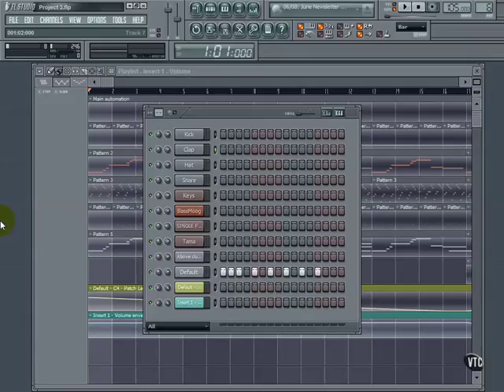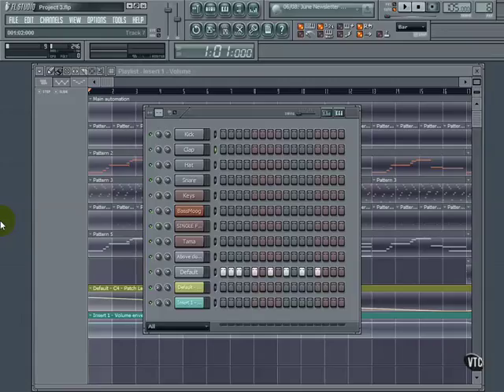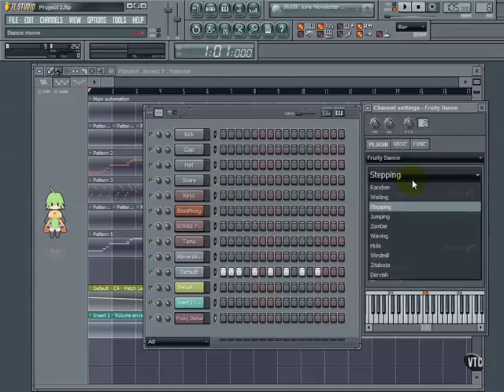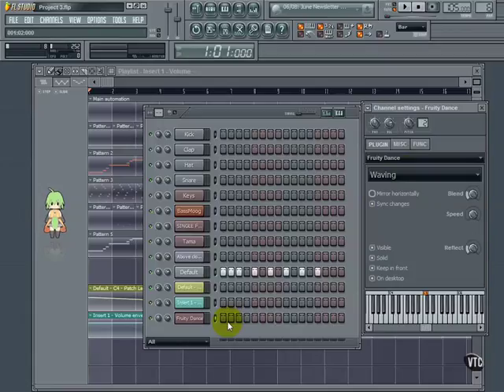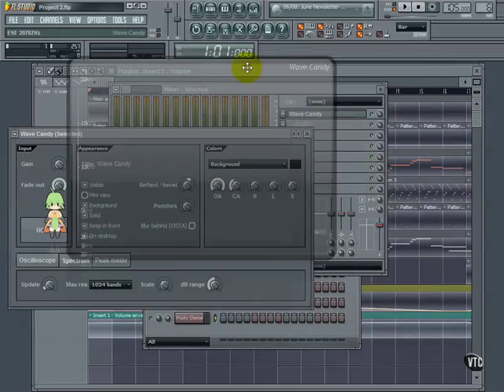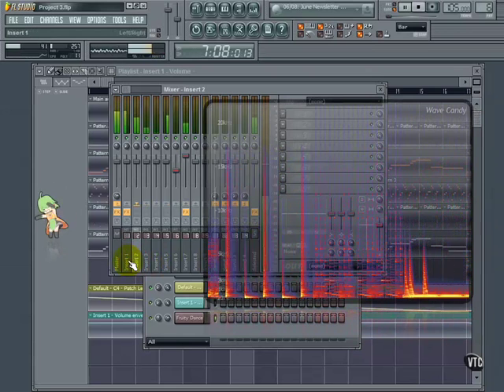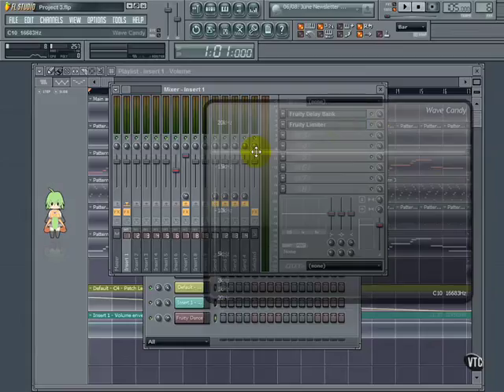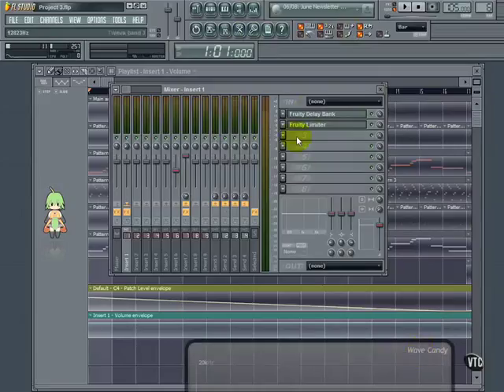FL Studio Overview of New Features part 3